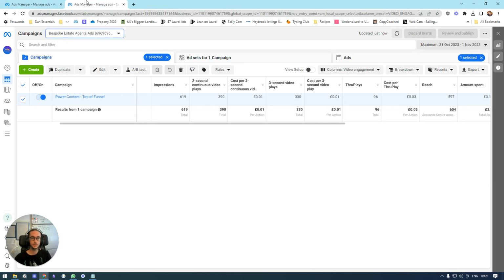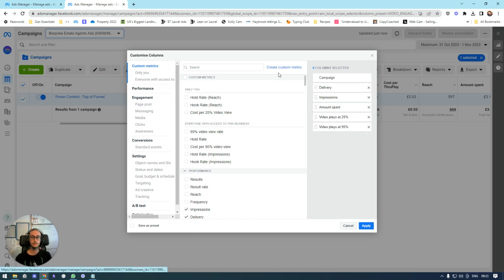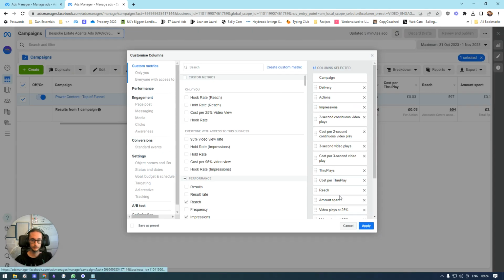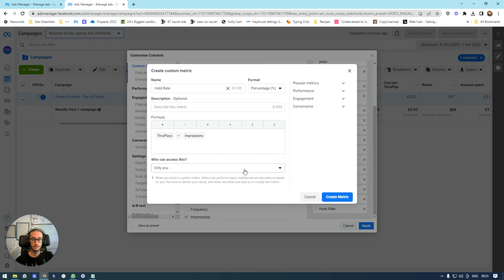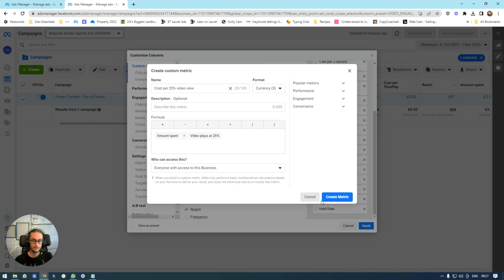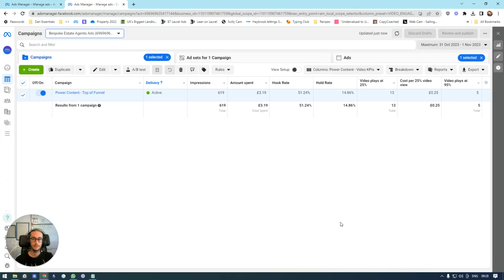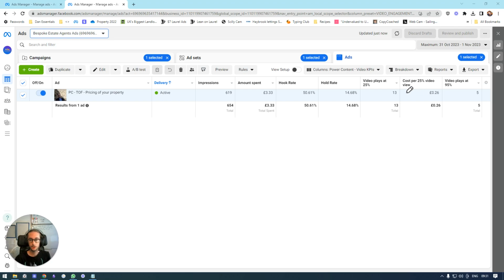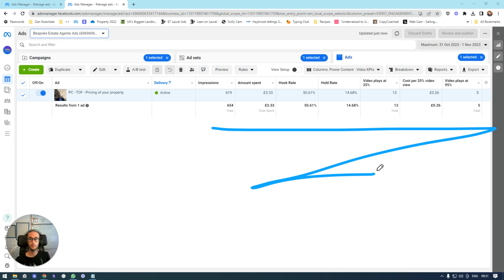Setting up the Video KPIs in your Facebook Ads Manager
This video Daniel shows you how to set up your specific KPI's in the Facebook Ads Manager.

If you are following our Facebook video advertising method you probably will find it easier to check your KPI's quickly by setting this up in your Facebook ads manager.

The bonus of this set up means that you can just pop into your ads manager each week and at a glance know after the 7 day testing period, if your advert is successful or if there are KPI's not hitting their targets then you will know which part of your video needs attention so that it runs successfully.

This video ads method is tried and tested and we have learned from Laurel Portie.

A quick note about our personal mentor.

Laurel has made several million dollars from her method over the past few years with a very low ad spend.

Laurel has an incredibly simple and effective strategy and has always been willing to share her knowledge for free on YouTube or you can upgrade to her $7 program where she gives attention to the whole group twice a month on a Zoom call or in her Lean on Laurel mentoring program.

The two programs currently have waiting lists, but you can still find all of her free video trainings on her YouTube channel.